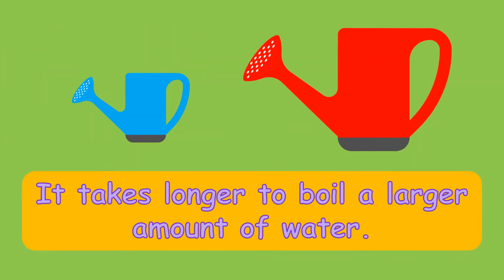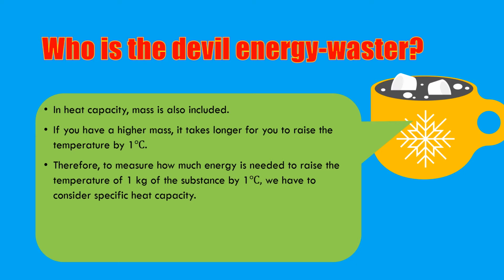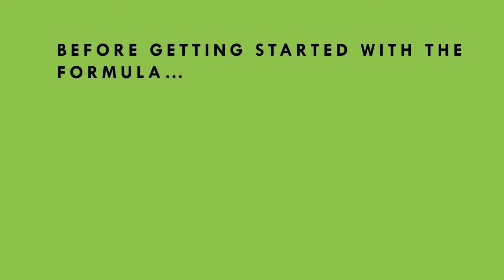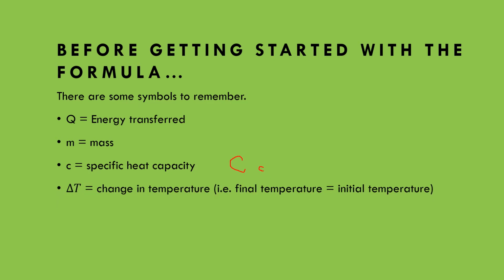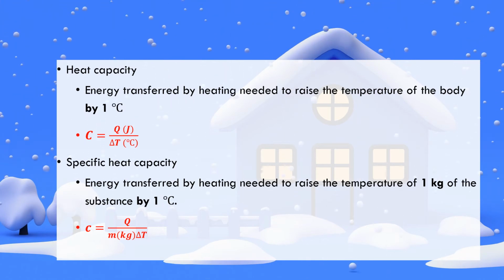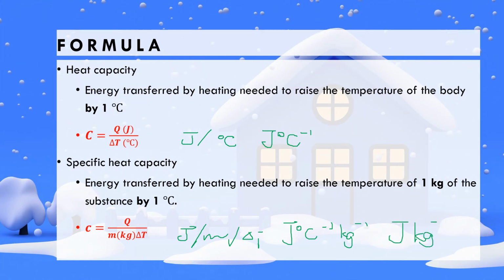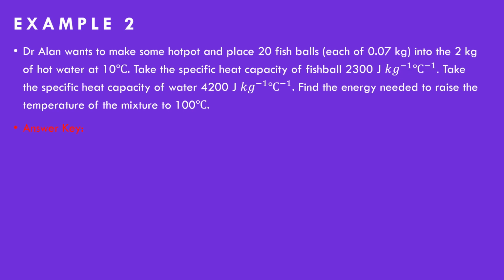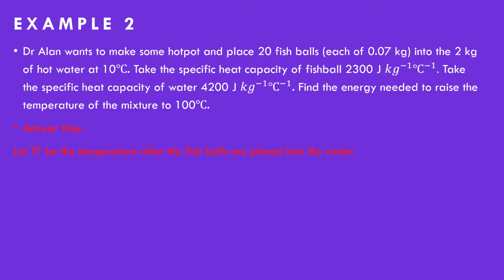Specific Heat Capacity: A Complete Introduction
In this video, I am going to completely explain what specific heat capacity is, and also sprinkle some ideas on heat capacity. Keep watching to learn more. After watching this video, you will know what specific heat capacity is.
Make sure you have watched my previous video on the differences between temperature and heat.
So what is heat capacity?
The heat capacity of a substance is the heat transferred to raise the temperature of a material by 1oC.
Specific heat capacity gives us more information on what substance is more like an energy-saver. It is more specific. It is the amount of heat required to raise 1 kilogram of a body by 1°C.
I will teach you how to calculate the specific heat capacity in the video and explain clearly, instead of just throwing you some formula like e=mc delta t

Time markers:
00:00 Introduction
00:40 Heat Capacity concept
1:28 Specific Heat Capacity concept
2:54 Formula for specific heat capacity and heat capacity
5:49 Worked Example 1 on Specific Heat Capacity
6:17 Worked Example 2 on Specific Heat Capacity
8:18 Conclusion

Let's have a look at specific heat capacity. In this video, you are going to learn what is heat capacity, specific heat capacity, formula to calculate heat capacity and specific heat capacity, examples on calculating specific heat capacity and finding the energy needed. I will also briefly cover thermal equilibrium so that you can prepare and watch the next video.
Unlike other videos on YouTube, this video is going to explain step by step, instead of just throwing a bunch of formula to you. This video is carefully structured and designed with colourful schemes and pictures, so that you will not lose interest. Are you ready? Let's Go! Go! Go!
Have you ever noticed why it takes much longer to boil a larger amount of water?
It's all because of heat capacity. So what is heat capacity? Heat capacity of a body is the energy transferred by heating needed to raise the temperature of the body by 1 ℃. So let's have a look at the cup here. Inside the cup, there are some substances. It takes 1000 Joules to heat it up for 1 degrees Celsius. Therefore, it has a heat capacity of 1000 Joules per degrees Celsius. It's useful to find heat capacity, so you can easily find out how much energy and how long it takes to raise the temperature of a substance by other amount of temperatures.
However, heat capacity can't find out the "devil energy waster"! That's because heat capacity is not fair. Heat capacity includes mass. If you have a higher mass, it takes longer for you to raise the temperature by 1℃.
Therefore, to measure how much energy is needed to raise the temperature of 1 kg of the substance by 1℃, we have to consider specific heat capacity. Given the same mass and same temperature to be raised, who is the devil energy-waster which makes people take a lot of energy to heat up him?
Specific heat capacity is the energy transferred by heating needed to raise the temperature of 1 kg of the substance by 1 degrees Celsius.
Sounds complicated? Let's have a look at the following example.
Water has a specific heat capacity of 4200 𝐽 𝑘𝑔^(−1) ℃^(−1).
Aluminium has a specific heat capacity of 900 𝐽 𝑘𝑔^(−1) ℃^(−1).
What can we deduce after we know these data?
- To raise 1 kg of water by 1 ℃, it takes 4200 Joules
- To raise 1 kg of aluminium by 1 ℃, it takes 900 Joules
- Therefore, it takes much more energy
Now, I am going to tell you the formula for specific heat capacity and heat capacity. But before getting started, There are some symbols to remember.
Q = Energy transferred
m = mass
c = specific heat capacity
∆𝑇 = change in temperature (i.e. final temperature = initial temperature.)
In fact, for heat capacity, as it's the Energy transferred by heating needed to raise the temperature of the body by 1 ℃, we can treat it as ENERGY NEEDED PER 1 DEGREE CELSIUS. Therefore, we can have a formula of getting heat capacity. It's energy divided by change in temperature.
The specific heat capacity is more specific. It is the energy transferred by heating needed to raise the temperature of 1 kg of the substance by 1 ℃. Therefore, the specific heat capacity will seem like ENERGY NEEDED PER 1 KG PER 1 DEGREE CELSIUS. Therefore, we can find out the formula being specific heat capacity equals to the energy divided by the change in temperature divided by the mass.
Keep in mind for some of the units that you have to bear in mind. The unit for energy is "joule", the unit of temperature is "degree Celsius", the unit of mass is "kilogram". Therefore, the formula for heat capacity and specific heat capacity can be found out.